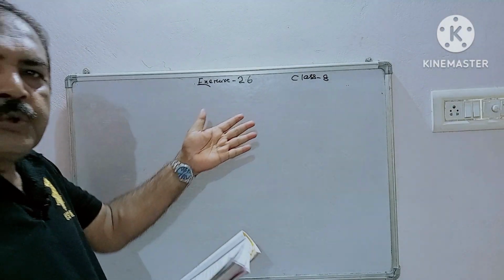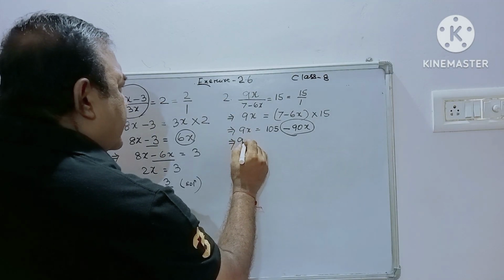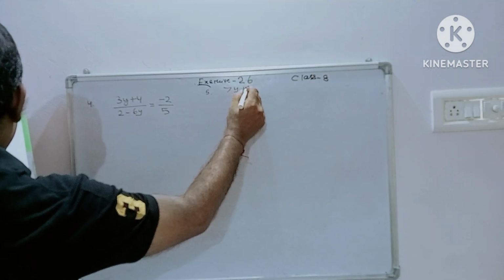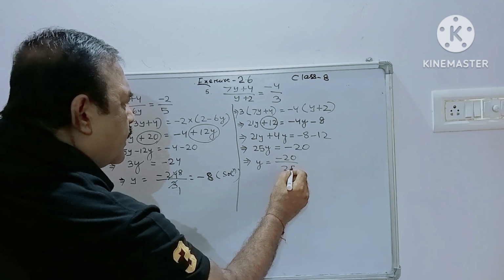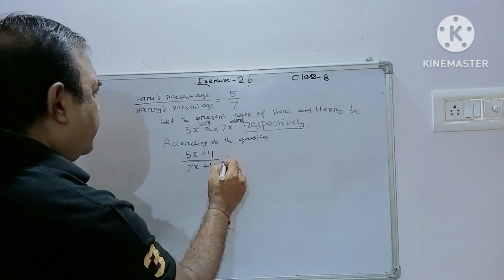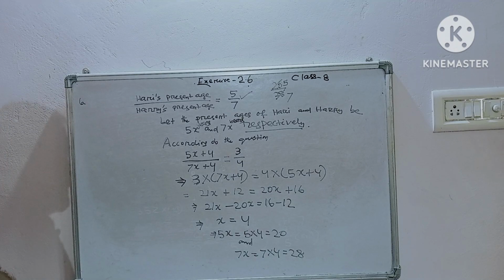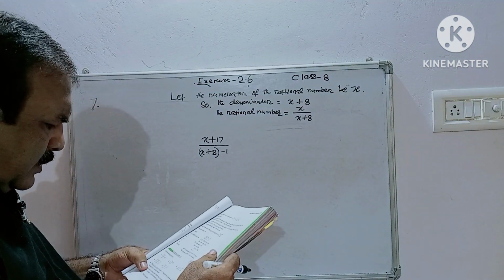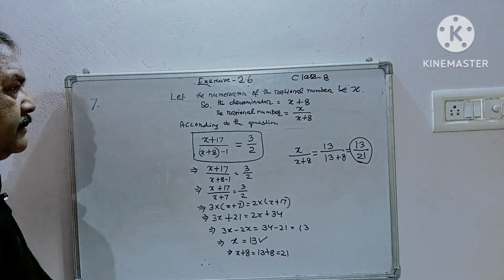NCERT solution to Linear equations Chapter -2 Maths class -8#trending